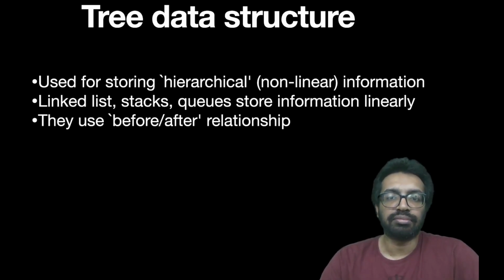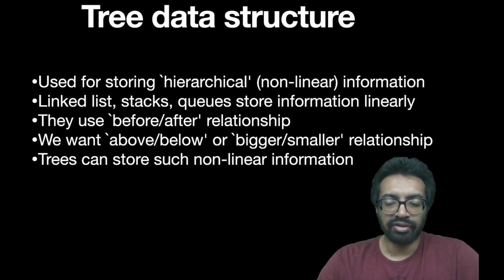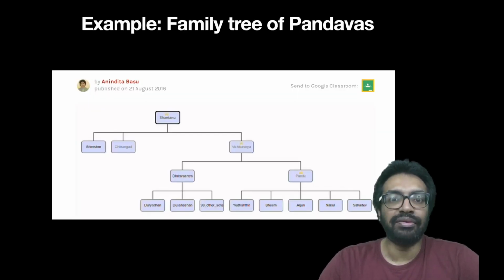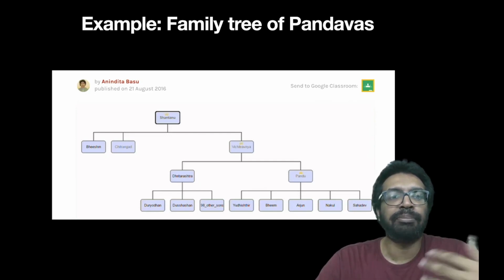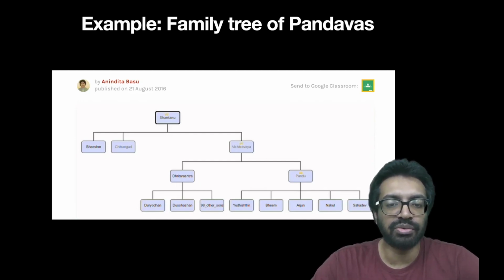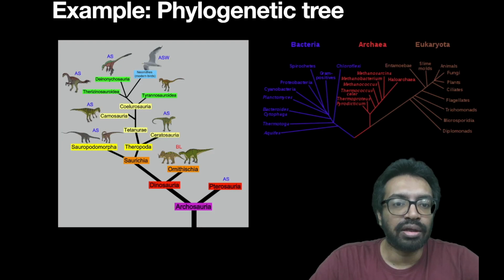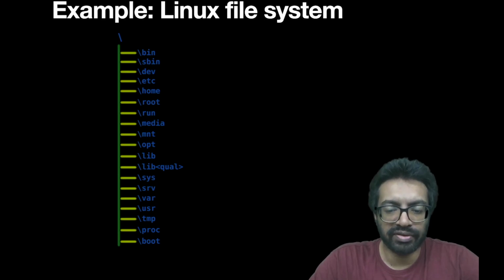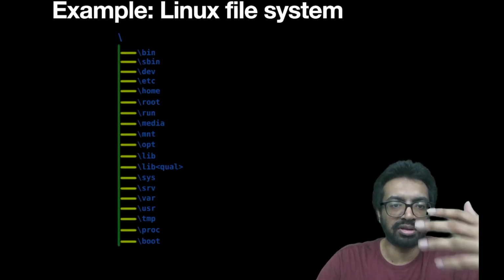24.1 Tree data structure | Examples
We introduce the Tree data structure.